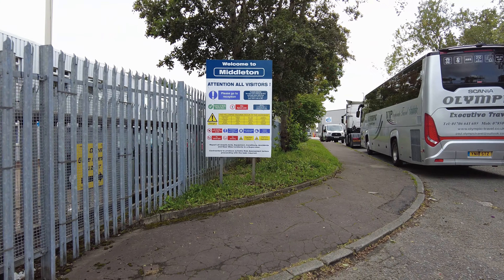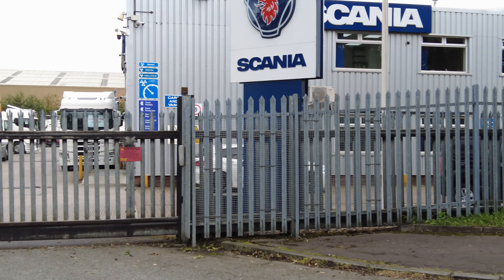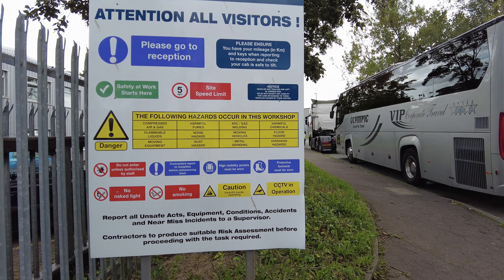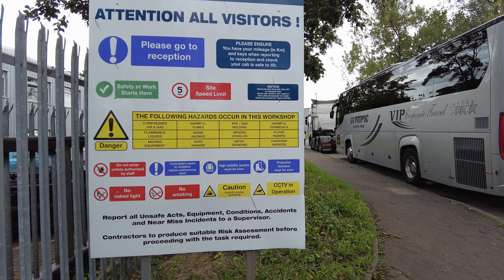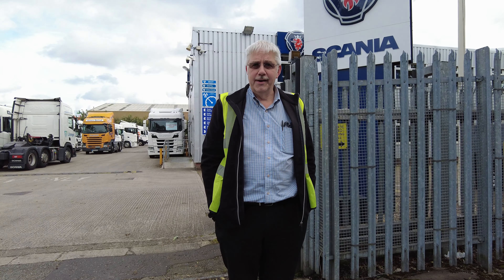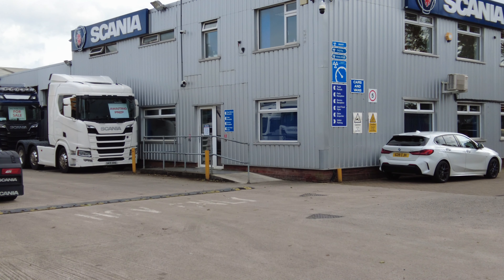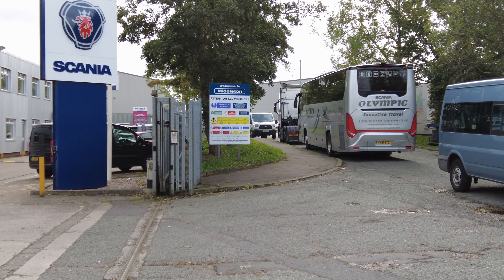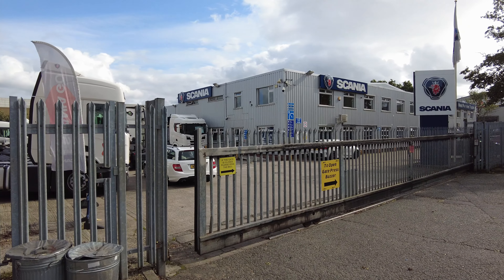Where Are You From? | Scania Audit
Today I visit a Scania truck branch in Middleton.

The road outside was blocked by Scania vehicles, so I questioned the guy who came out about it, who was more interested in finding out where I'm from than answering my question.

FindMyStreet didn't show the blocked road as public or private, so I phoned the council. After a while, the lady I spoke with confirmed it is an adopted public road.

5 ways YOU can help grow the channel

2. Like & Watch all my videos to the end
3. Add a comment

This video is copyright.

**HANDHELD CAM**
DJI Pocket 2
DJI Do-It-All Handle
DJI Control Stick
DJI Wireless Mic
**BODY CAM**
GoPro Hero 10
Wealpe Chest Mount
MaxCam charging case
**ZOOM CAM**
coming soon...
**DRONE**
DJI Mini 3 Pro
DJI Fly More Kit
**POWERBANK**
Anker 737 24k
**CABLES**
Ugreen 100w
**MEMORY**
Sandisk Ex Pro 256gb